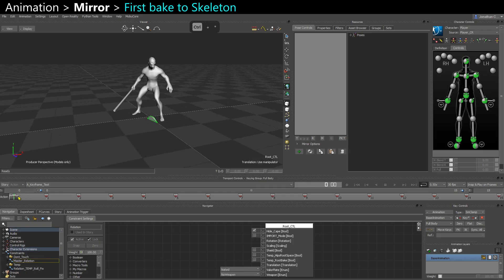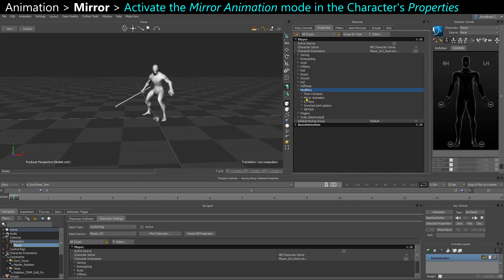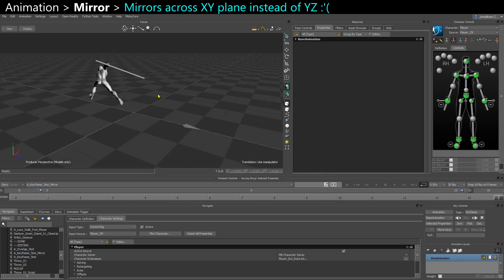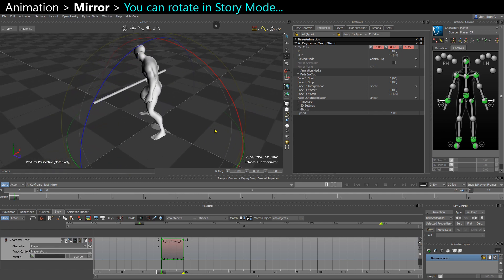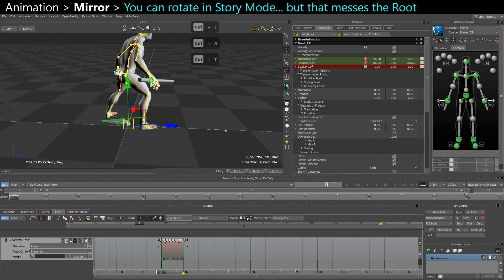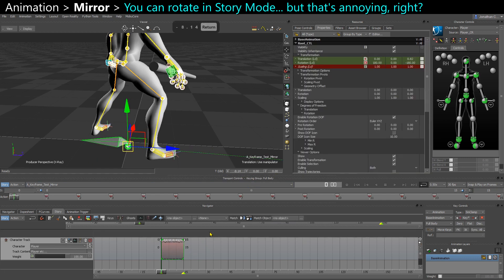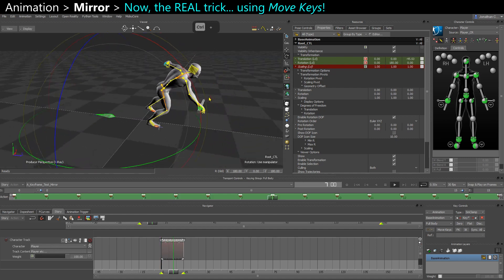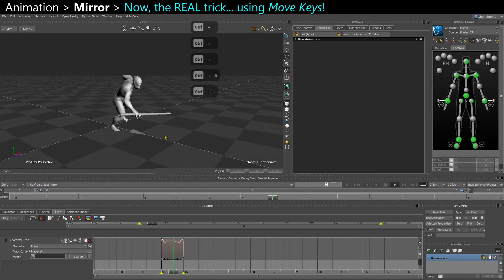MotionBuilder ProTips - Animation - Mirror Animation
Hi,

- Basics
- Animation
- Rigging.

This video explains how to mirror an animation and orient it to the scene properly.